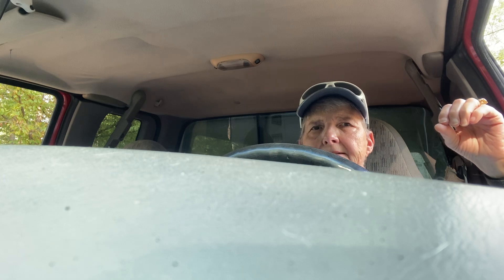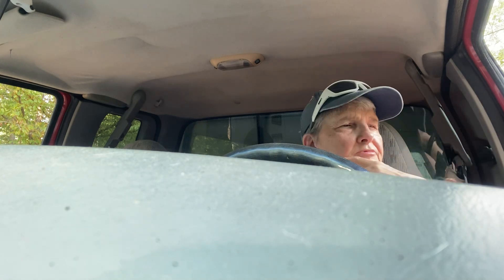August 12, 2024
So put practice